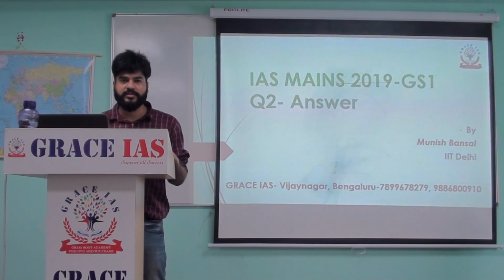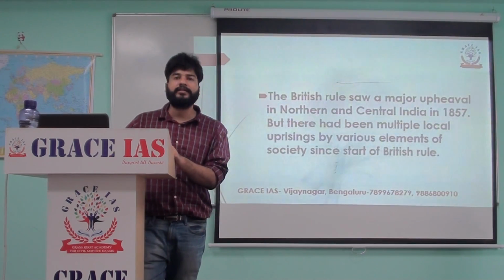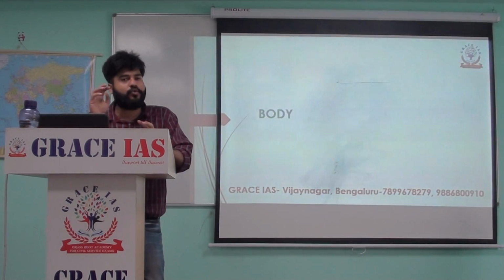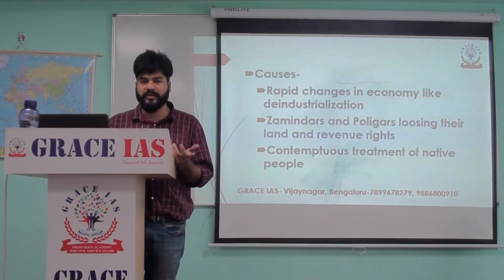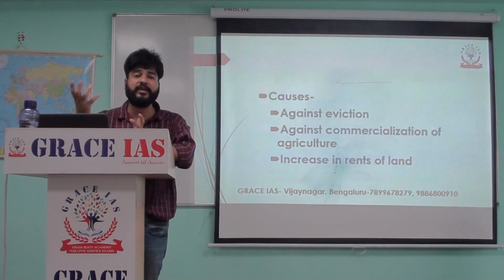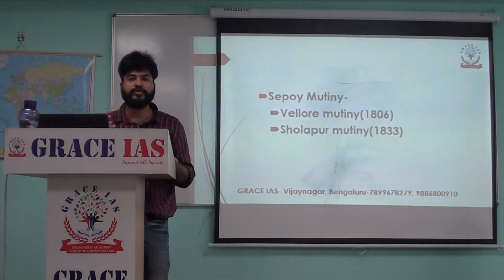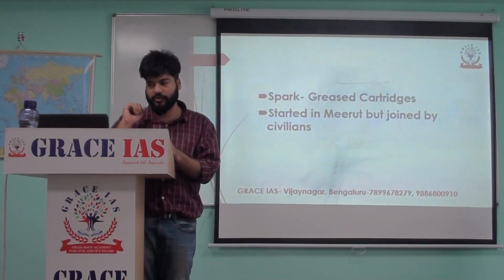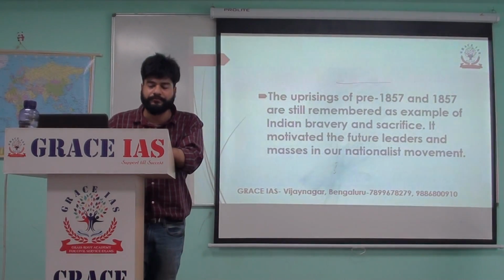GS1 - Que 2 - 1857 REVOLT || IAS Mains 2019 Solutions || GRACE IAS || Munish Bansal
In this series of IAS Mains 2019 Solutions, We are discussing solutions for all questions of GS 1,2,3,4 considering the demands of UPSC.

Munish Bansal Sir is one of India's leading trainers for UPSC and KPSC exams.

This video he made is handy for all competitive exams. This is one of the top videos in Kannada for KPSC and  UPSC exams.

KAS Exam preparation in Kannada medium is very tough due to a lack of resources. So students must make use of this which is according to the KAS exam syllabus.